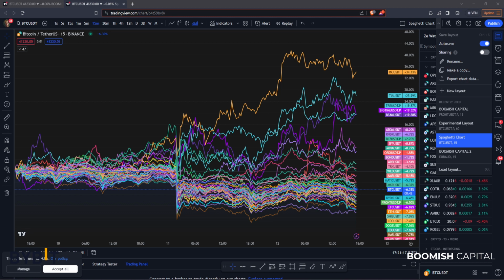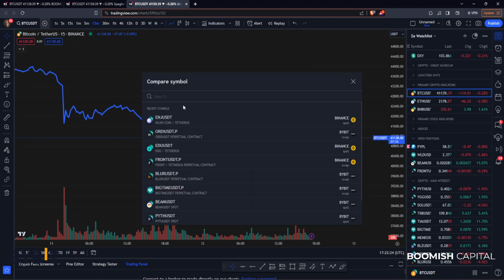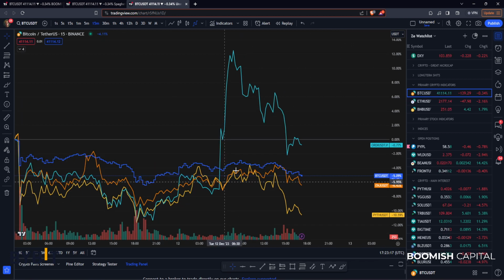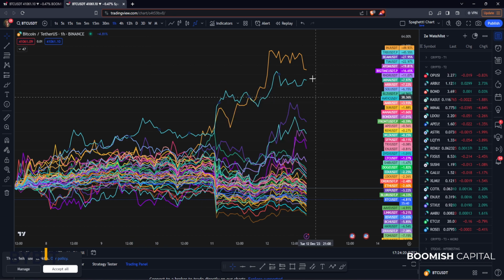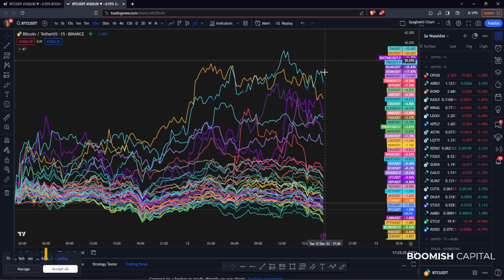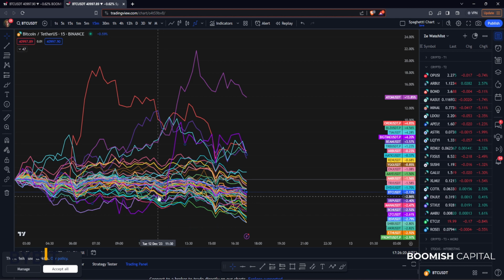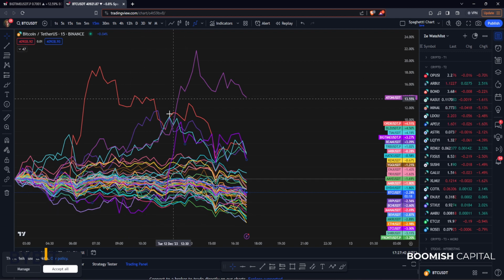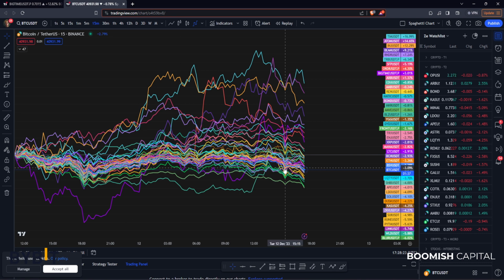Find Strong Cryptos Quickly - Spaghetti Chart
Likely not revisiting 26.000 anytime soon.